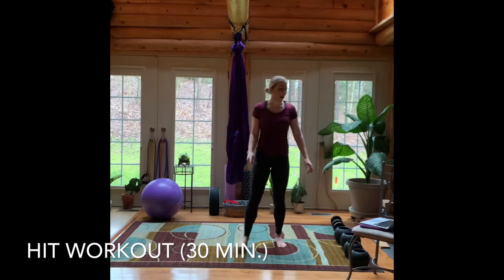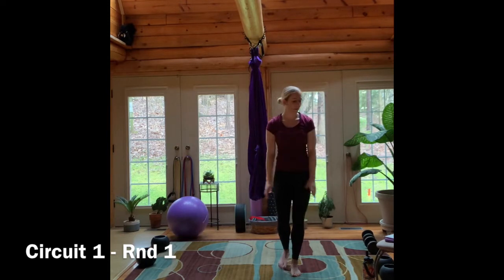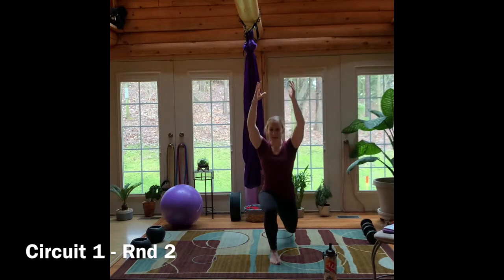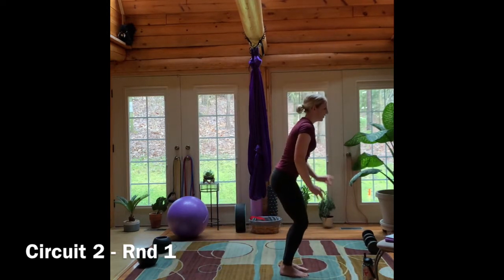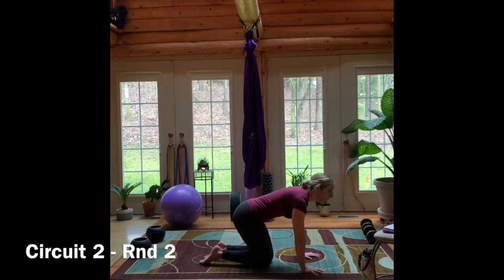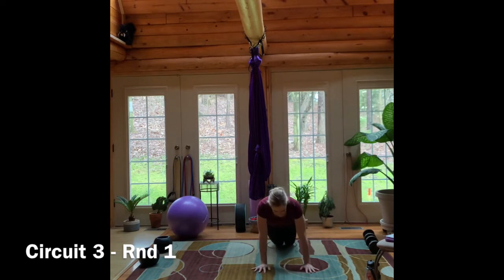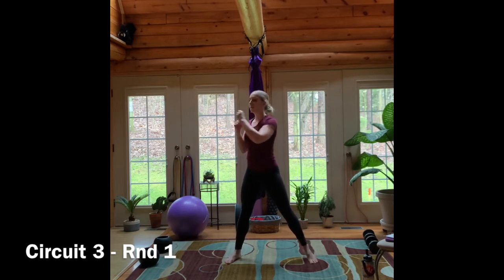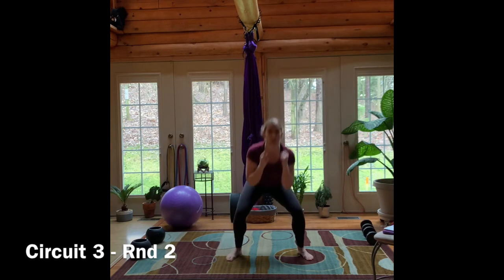HIIT Workout (30 min, High Intensity Interval Training)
This is a 30-minute no equipment HIIT workout designed to target both strength and cardiovascular training. There are three circuit of exercises with 45 seconds of work and 15 seconds of rest. Turn up your favorite music and get ready to sweat!